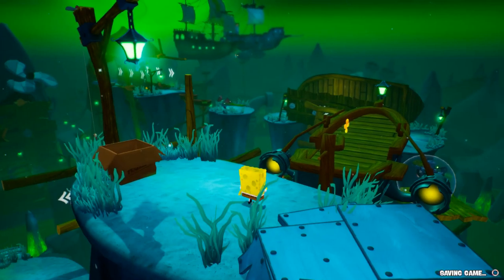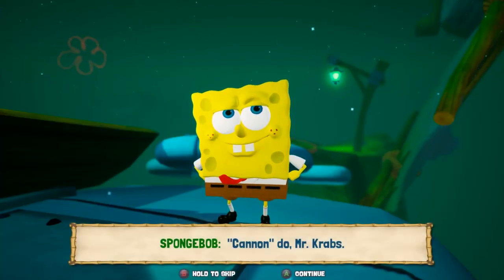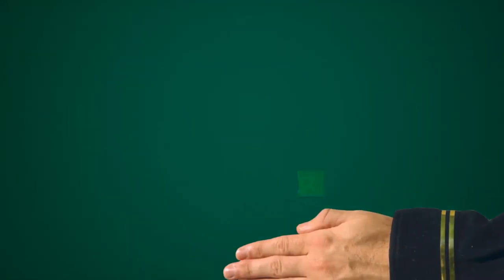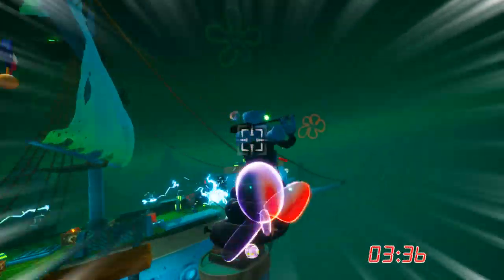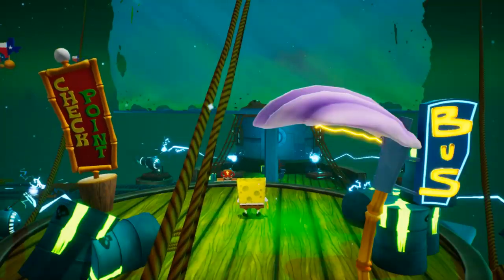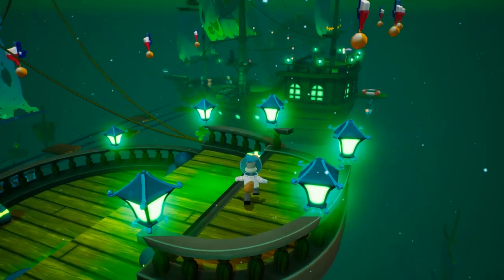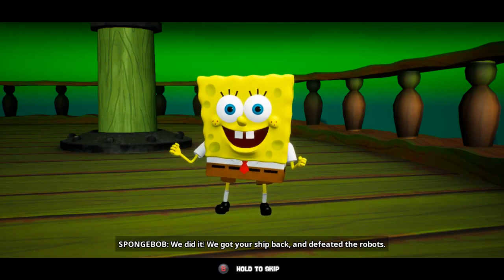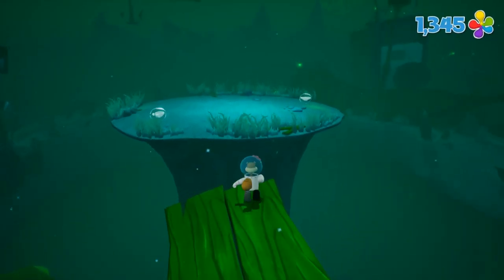Let's Play SpongeBob SquarePants: BFBB Rehydrated (PC) 25 - Shanghaied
Sorry for short video. Was expecting an actual boss fight.